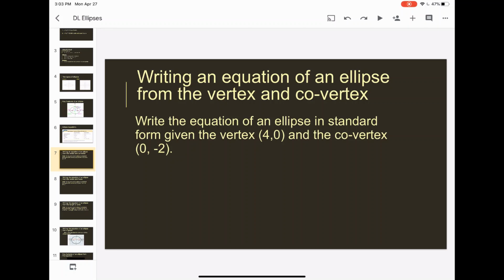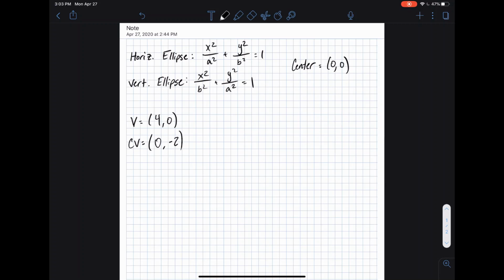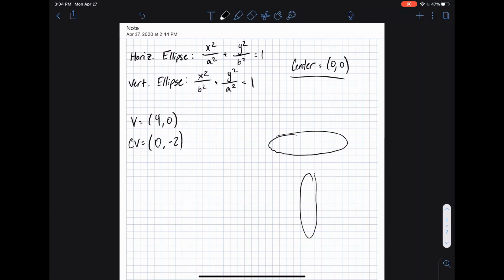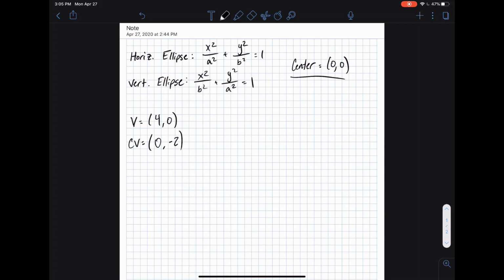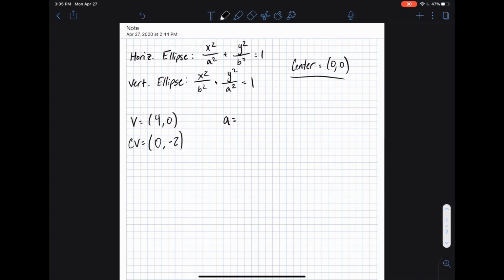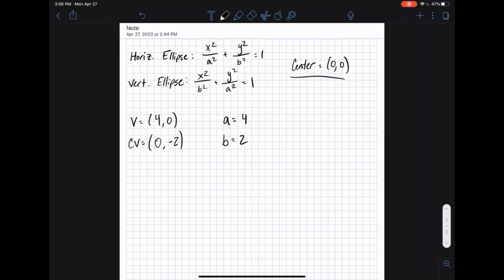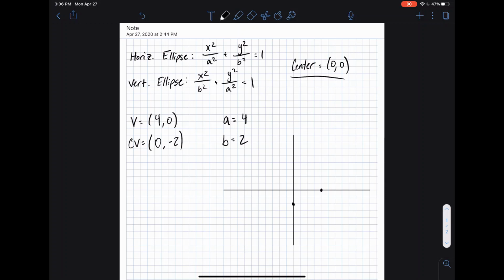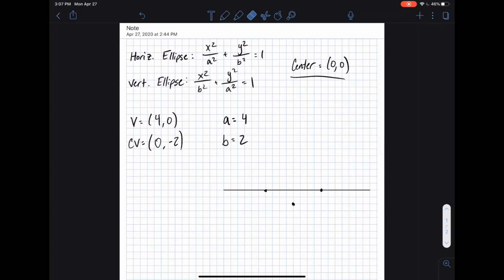Writing an equation of an ellipse from the vertex and co-vertex